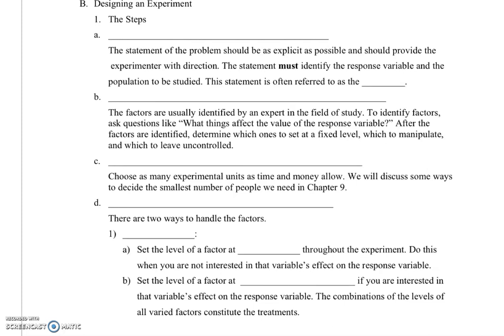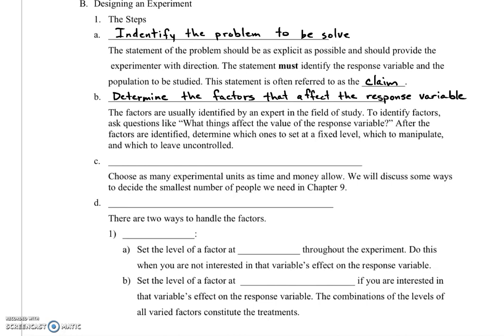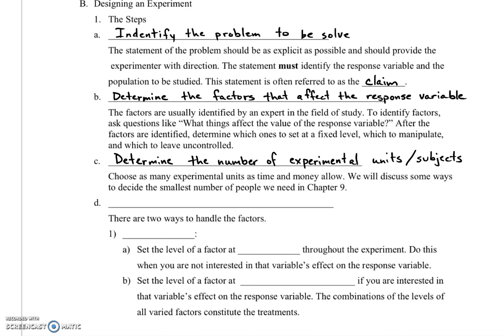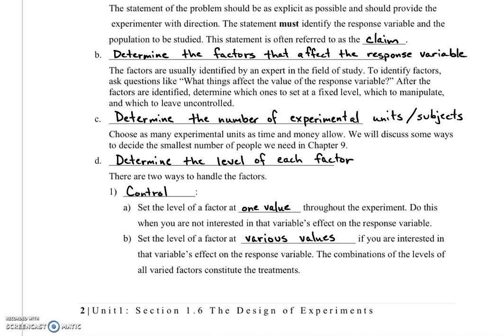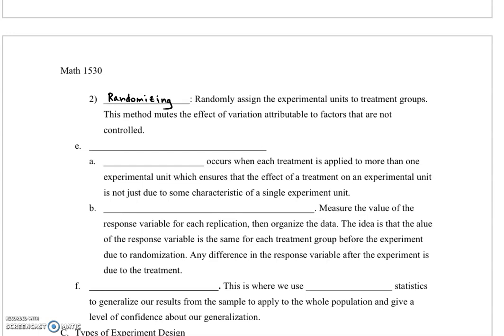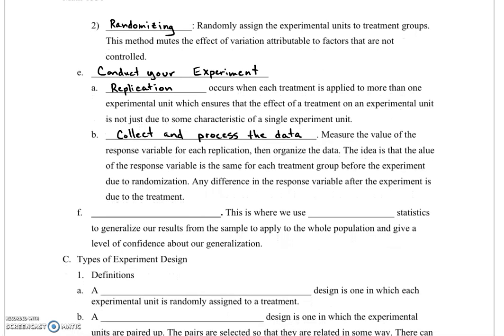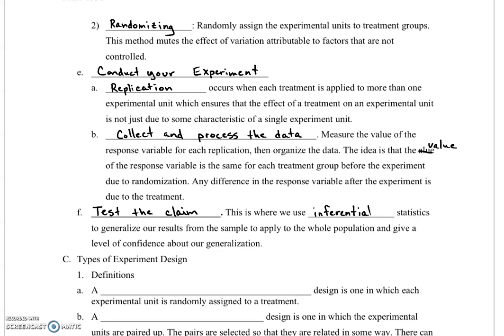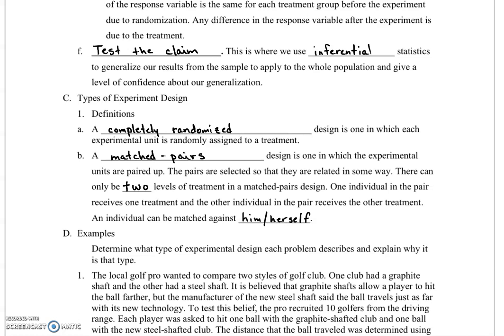Section 1.6 Part 2